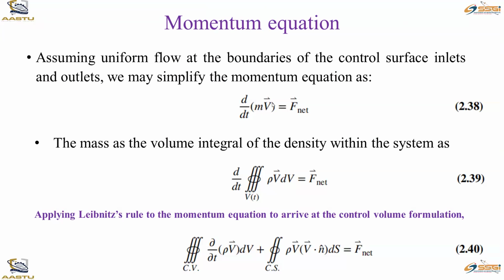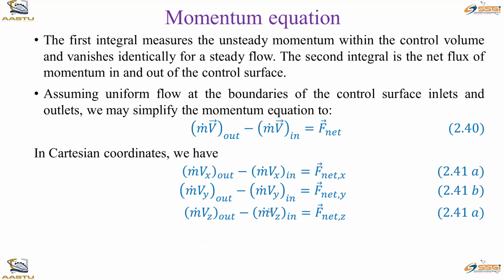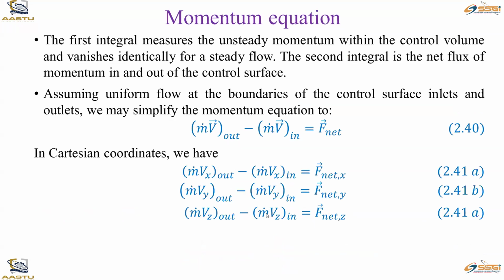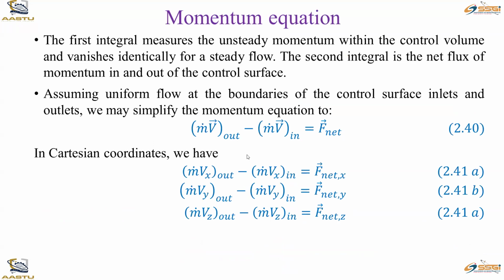Aircraft propulsion Lecture 4